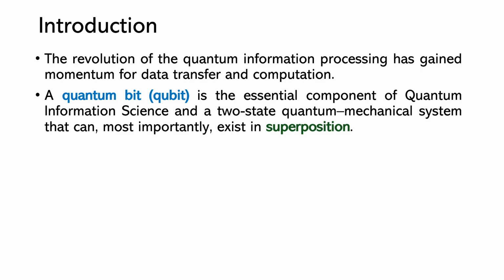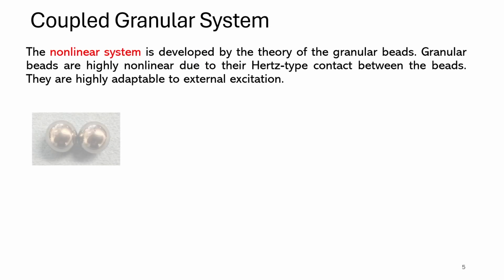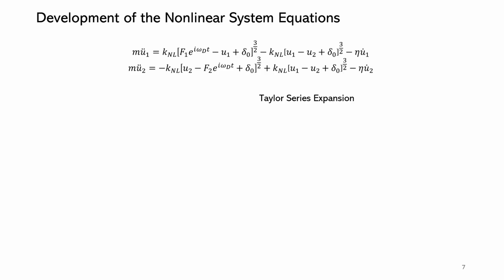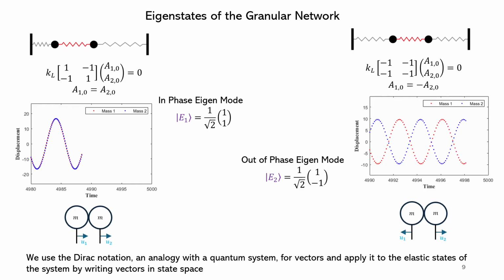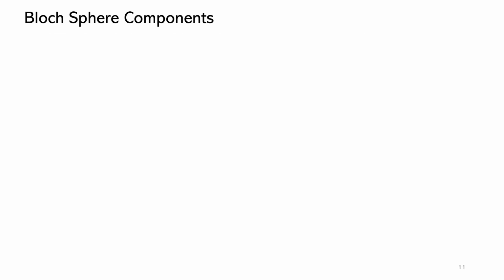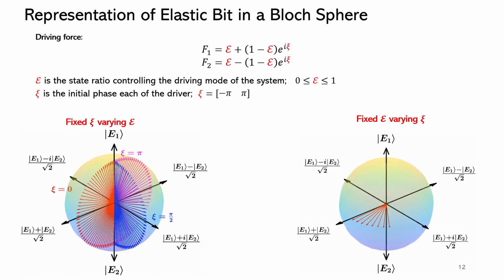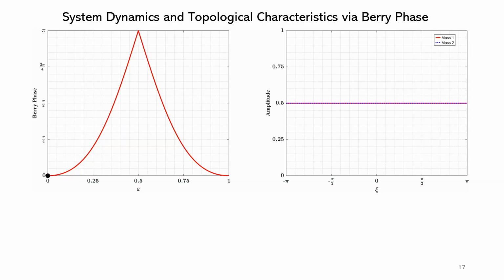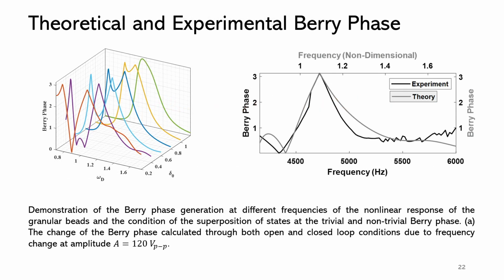Elastic Bit's Topological Nature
A showcase of the topological mechanics in the elastic formed in a classical nonlinear granular network. This shows the demonstration of the Quantum Analogous Logic Gate Operation controlled through the external harmonic excitations.